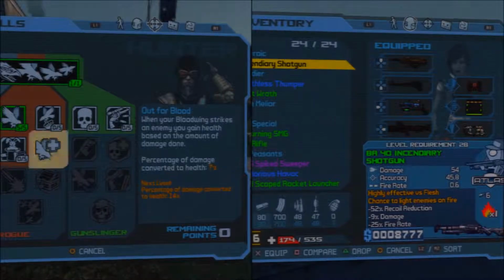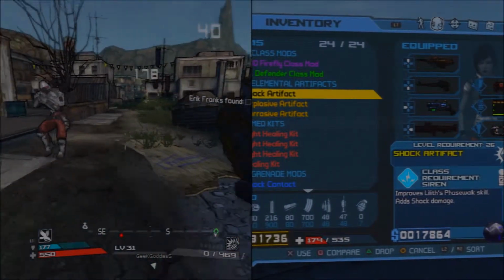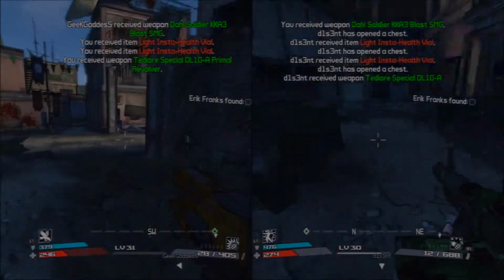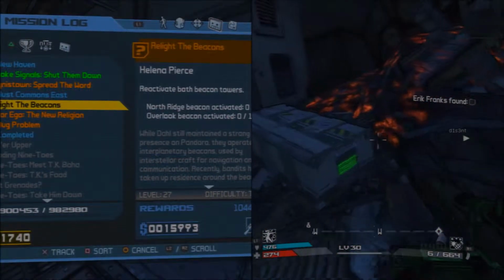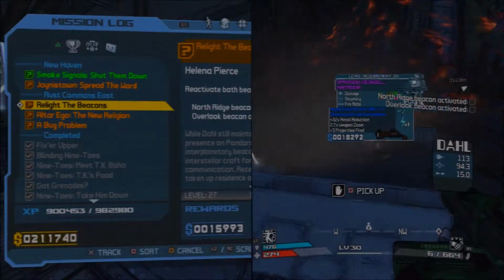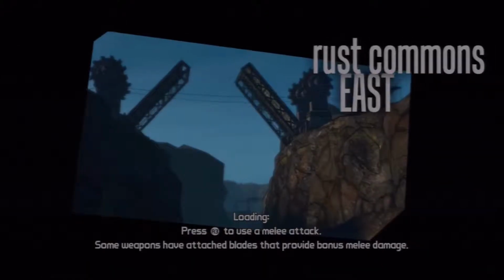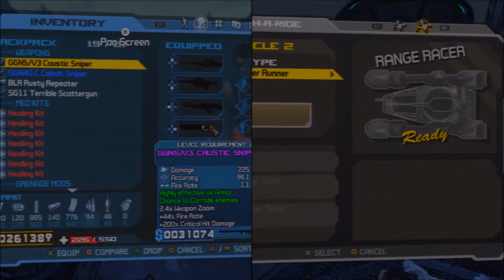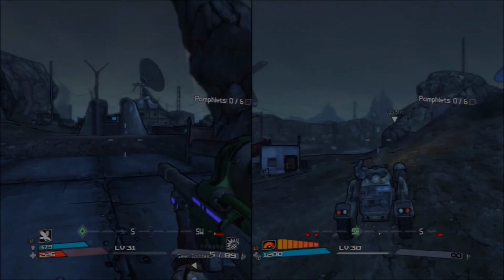Borderlands: GOTY Main Story & Sides Co-Op part 47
Borderlands is the first 4 player Co-op Role Playing Shooter; combining the intuitive reward systems of action RPGs and the frantic-paced combat of First Person Shooters.